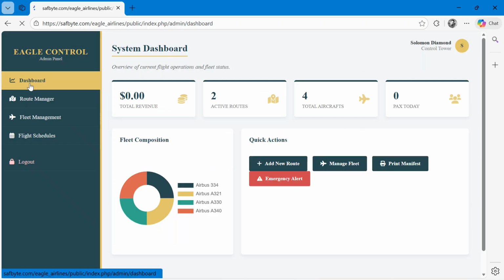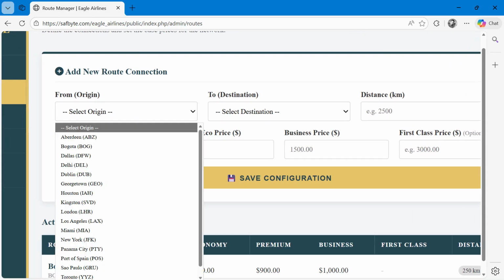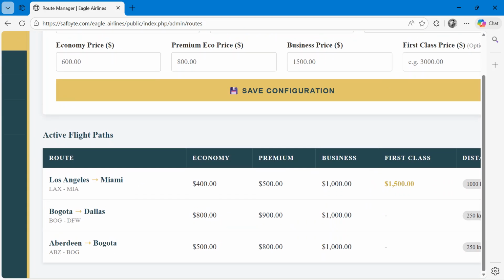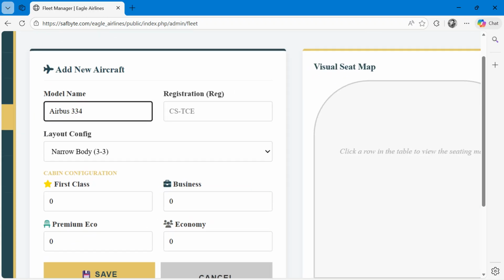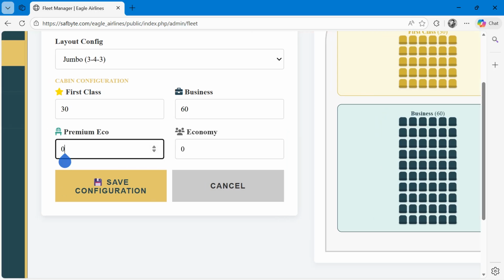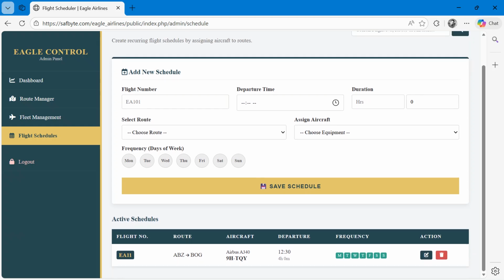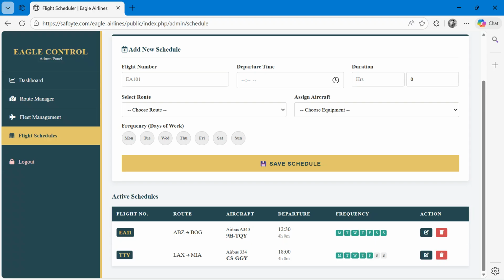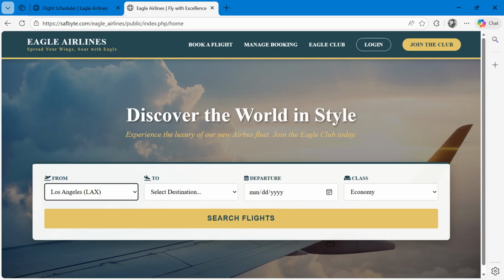How I Built a Complete Airline Booking System (Eagle Airways)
In this video, I showcase the progress of the Eagle Airways Airline Booking System, a professional web application designed to mirror industry-leading platforms such as British Airways.

The system is built to support real-world airline operations, including flight search, ticket booking, passenger management, loyalty rewards, and administrative controls.

✈️ Key Features Demonstrated:

Flight search by route, date, passengers, and class

Step-by-step booking workflow

Passenger booking management & online check-in

Eagle Airways Club (loyalty & reward points system)

Admin dashboard for routes, fares, bookings, and users

Secure payment integration (Visa, Mastercard, AmEx)

Delay, cancellation, refund, and baggage management

Mobile-responsive design & Progressive Web App (PWA)